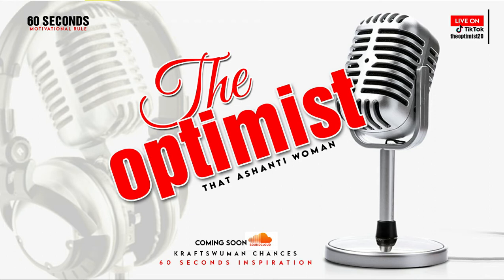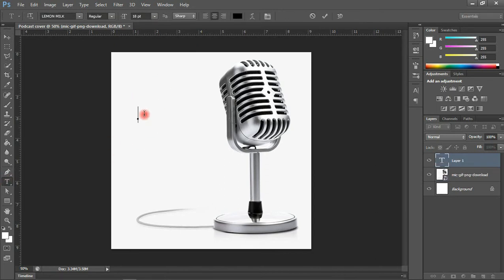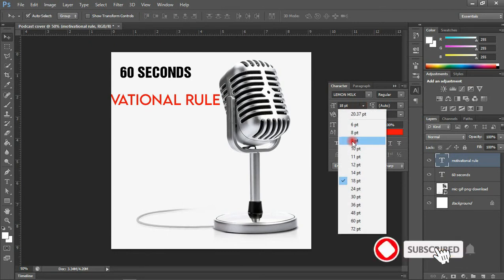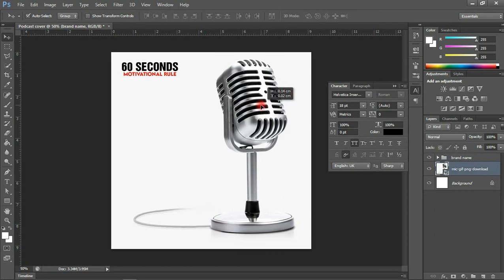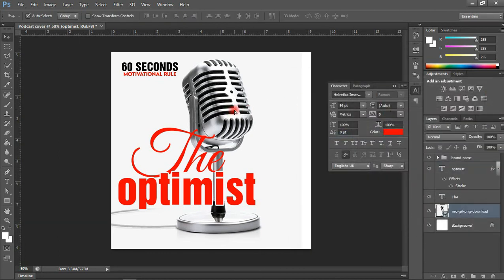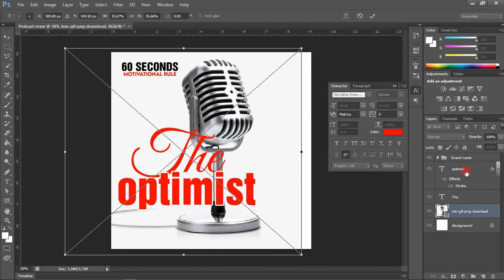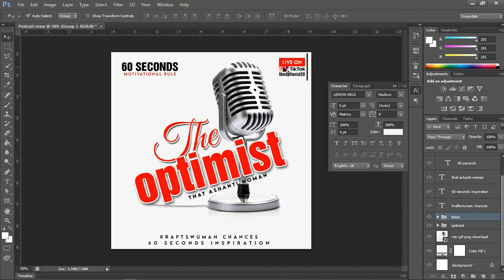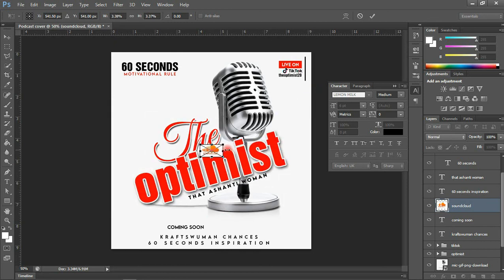How to Create Awesome Podcast Cover Art in Photoshop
In this video, I will be walking you through a step by step tutorial on how to Design an amazing Podcast cover using Photoshop |

With regards,
Team Blaben

love you.